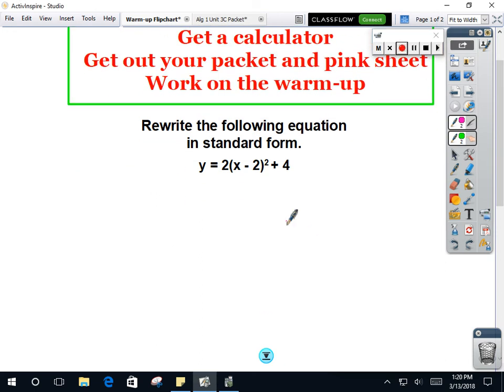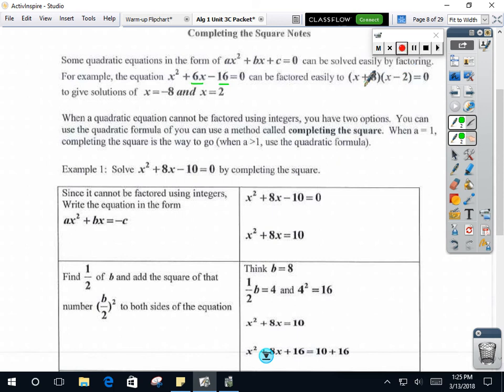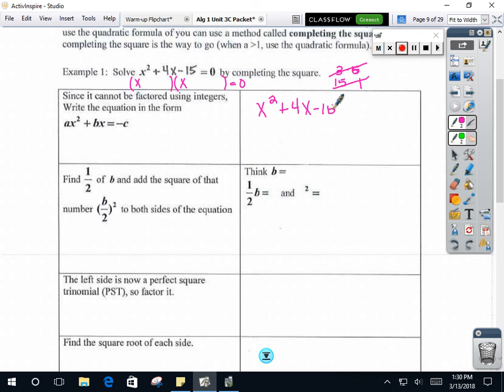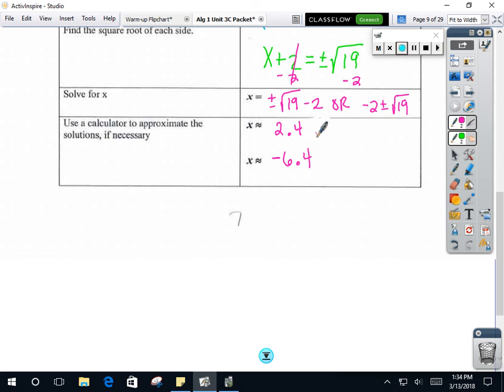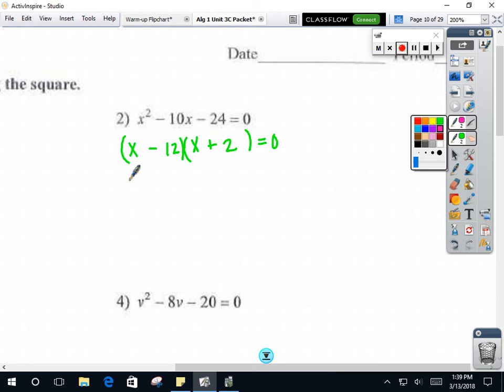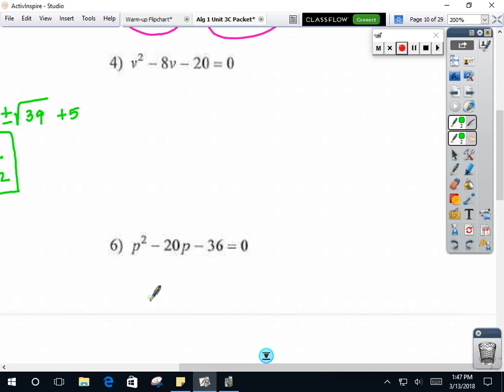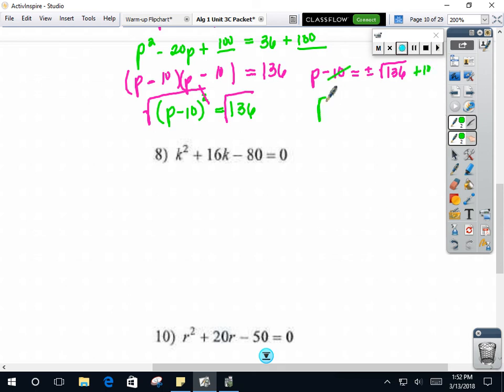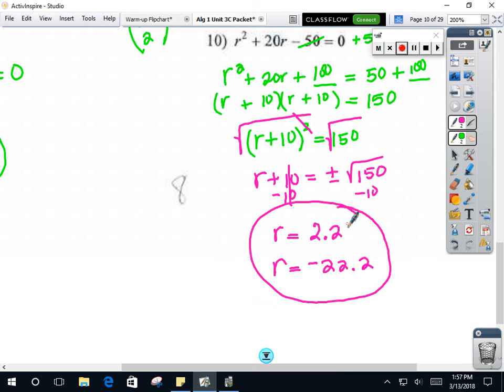Alg 1 Unit 3C 3 13 18